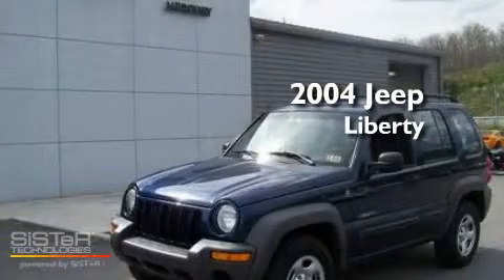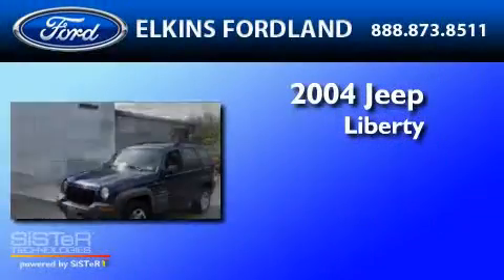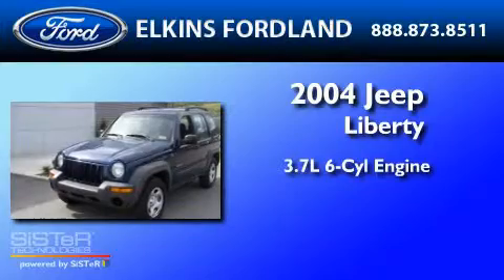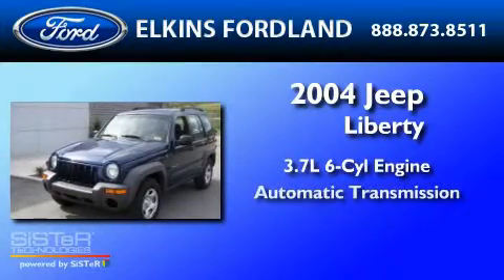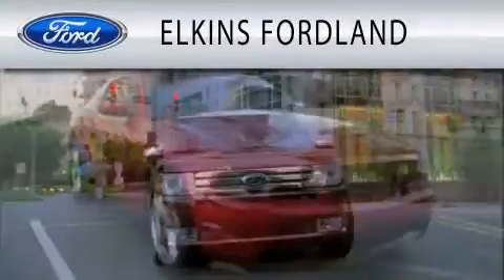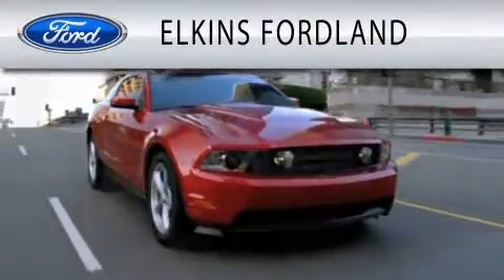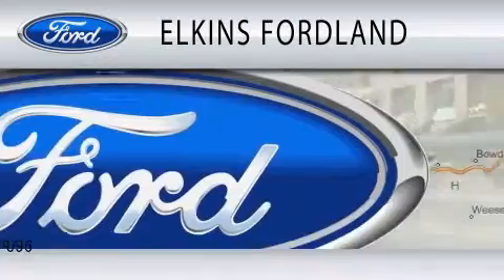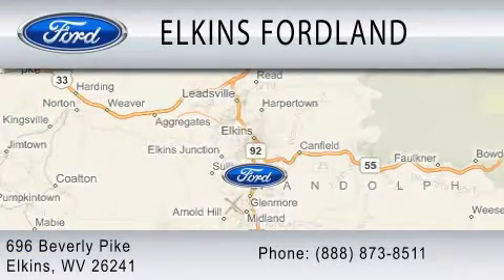2004 JEEP LIBERTY WV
Year : 2004
 Make : JEEP
 Model : LIBERTY
 Engine : 3.7L V6
 Trans . : AUTO
 Exterior : BLUE
 Miles : 68,235
 Interior : GRAY
 Stock : 21208B